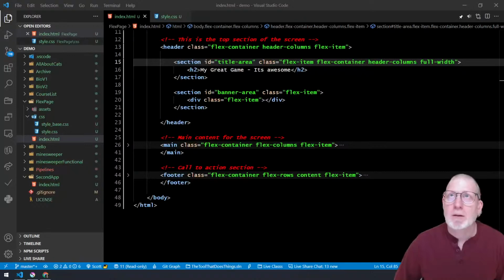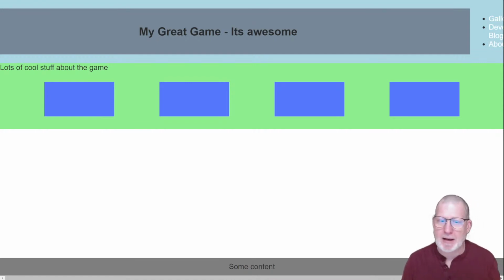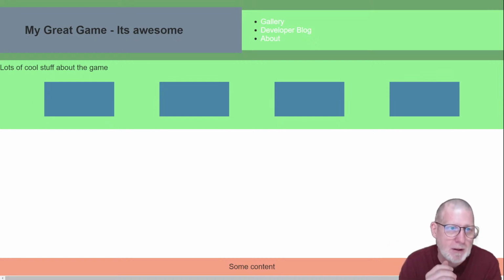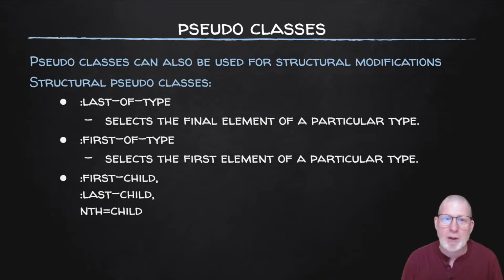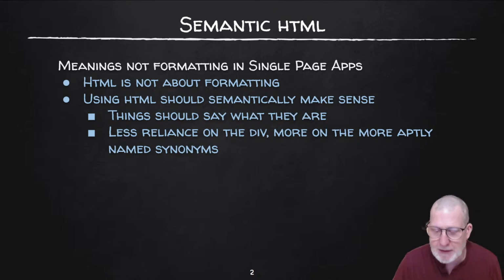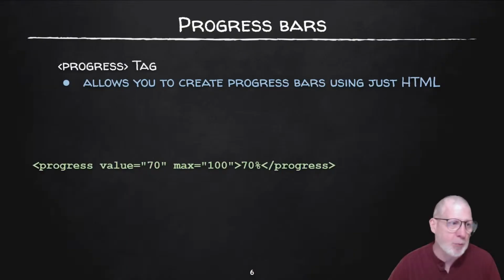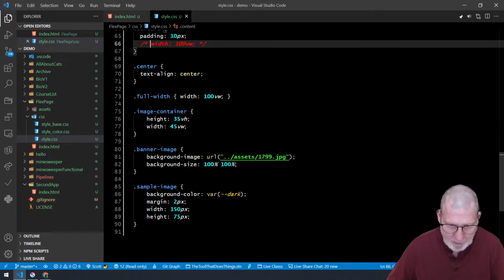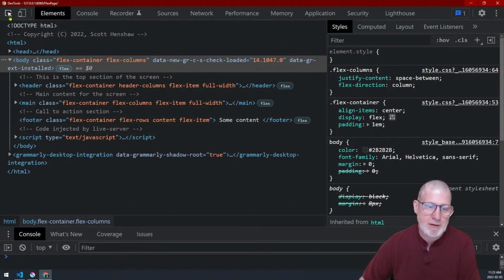DD53 HTML and CSS L5.2 - Flexbox and Advanced Styling